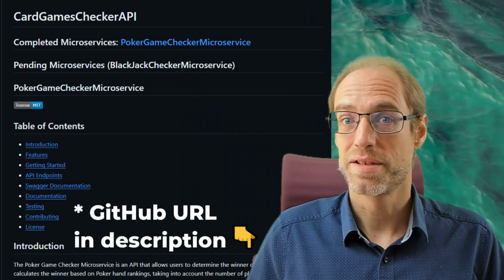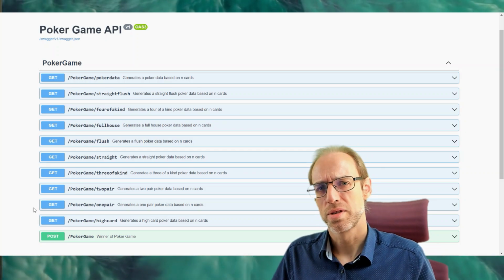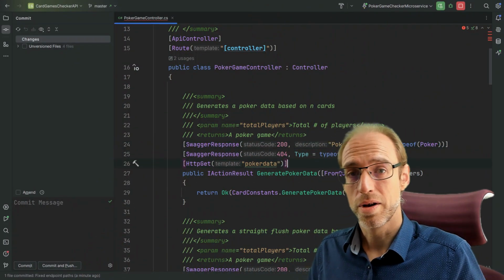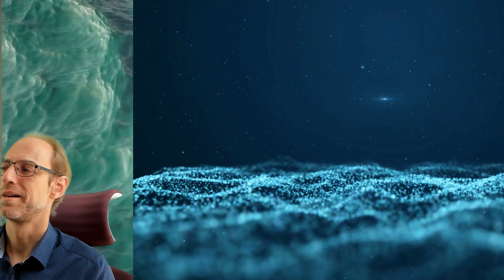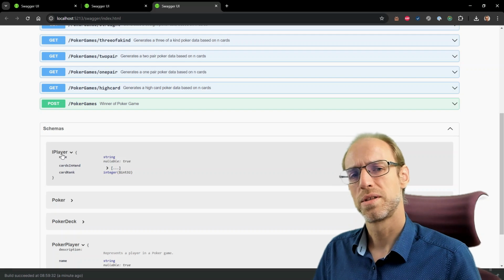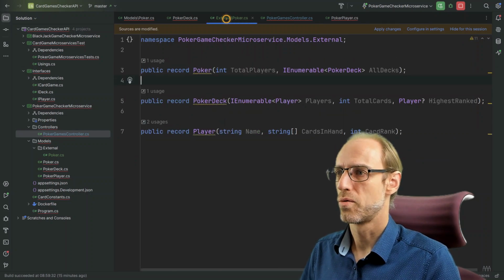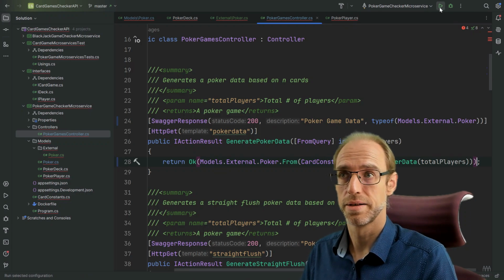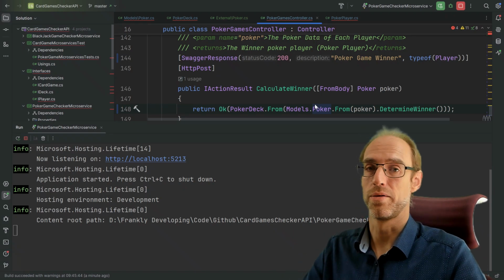Code Reviews: API Design and How to Avoid Potentially Costly Errors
In this video, we take a look at a traditional Rest API and improve its design. Using an example from a GitHub repository, you learn how to follow best practices for your routes and data models. Join me as I go step by step to identify and clean up the code, transforming it into cleaner, more maintainable code.

Timestamps:
00:00 Intro
00:35 Getting Started
02:04 API Design
05:11 API Design in the Code
07:30 API Model
11:01 External API Model